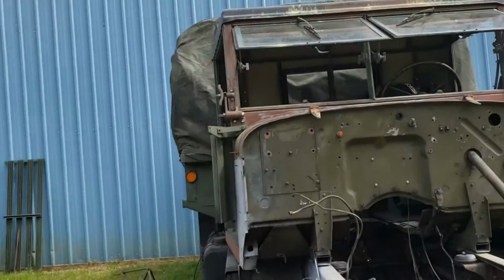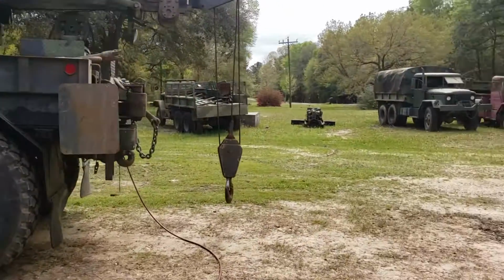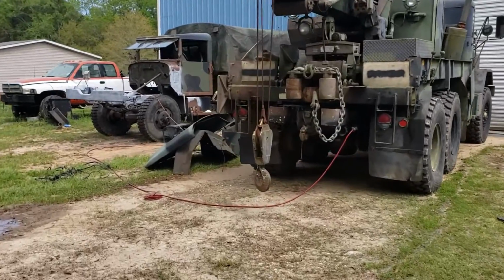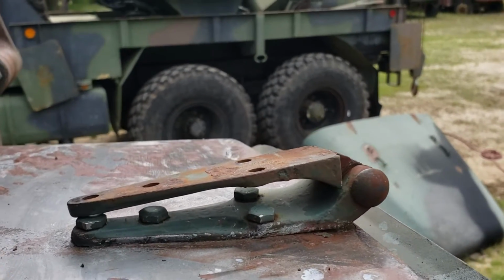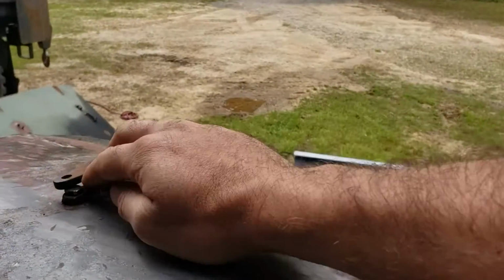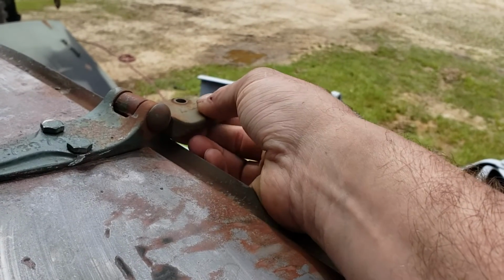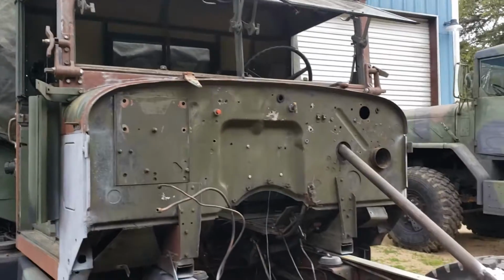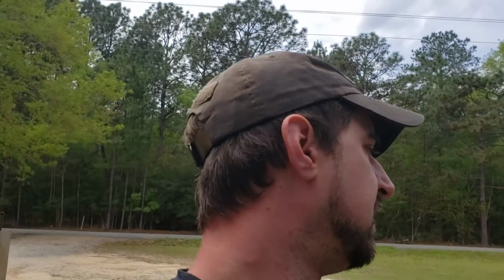M35 hood hinge secrets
Lots of useful and little known information on M series hood hinges.